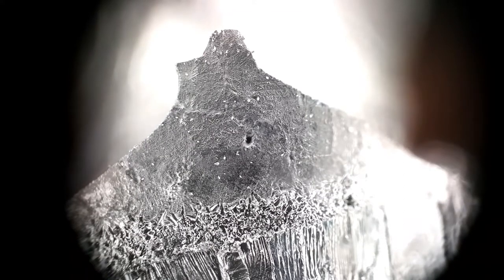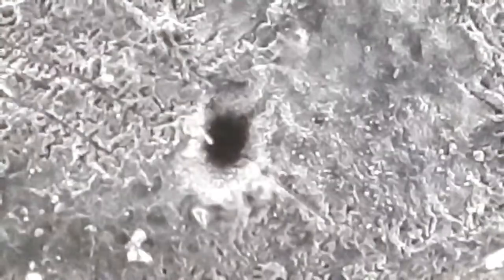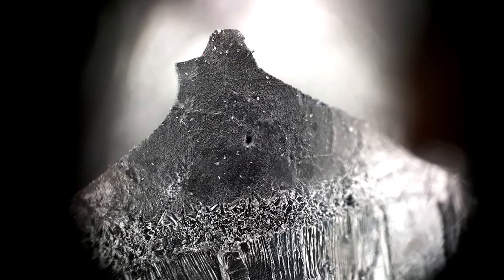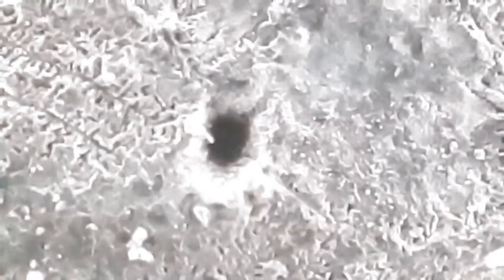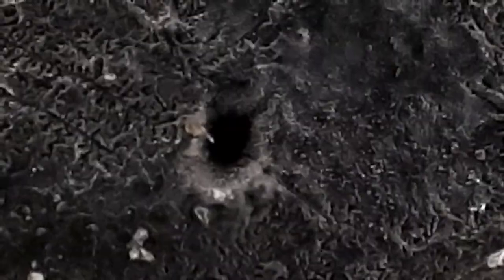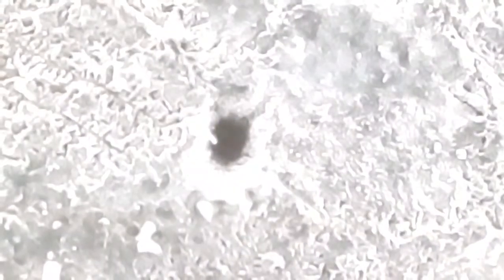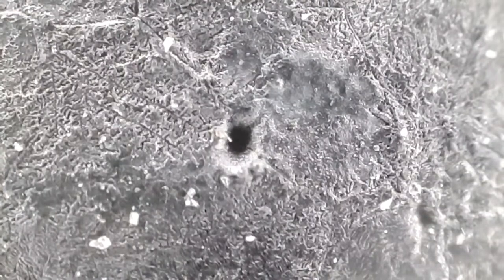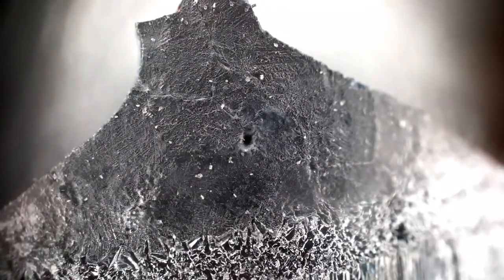LION 2 - It's black and it's a hole - hmmm - what could it be?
A very interesting feature near the break in the LION 2 reactor.

BANK: HSBC
Branch Address: 153 North Street Brighton, East Sussex, BN1 1SW
Account Name: Quantum Heat C.I.C
Sort Code: 40-14-03
Acc No.: 12631571
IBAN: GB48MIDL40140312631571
SWIFTBIC: MIDLGB22